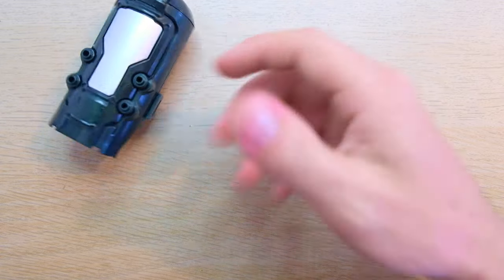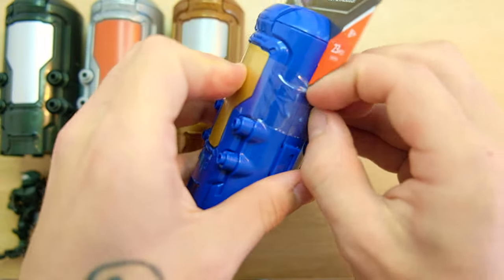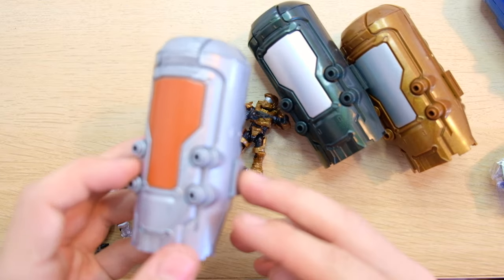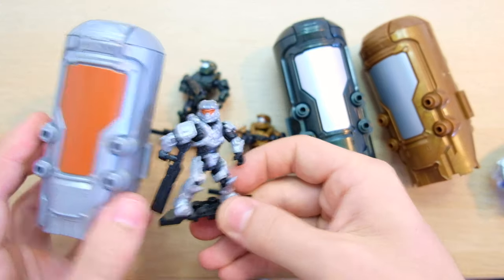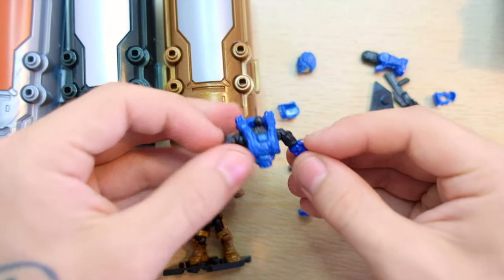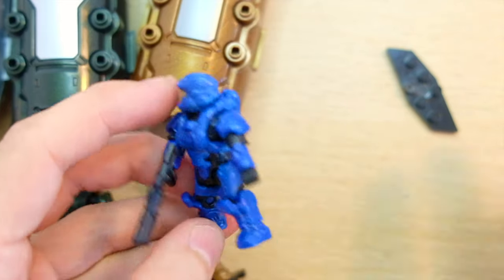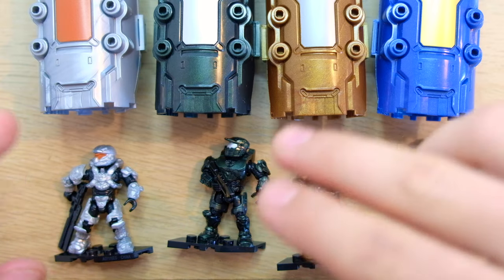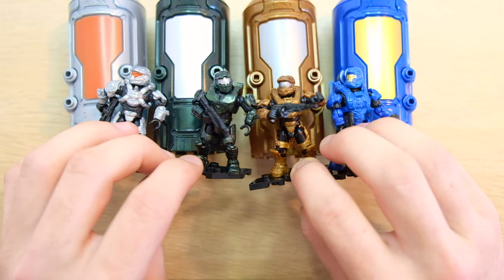Halo Metallic Cryotubes are AWESOME! Mega Construx Review.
Halo Mega Construx Metallic Cryotubes passed us by in an instant! I was lucky enough o find these toys in a small collectable store in Hong Kong and can't wait to break them open!

Did you pick these up when they were first released? Are they a worthy successor of the Halo Mega Bloks Metallic Drop Pods?

These pods include the Spartan Mk VI in Halo 4/5 Copper and HaloWars2 inspired metallic green. They also include the blue Spartan Defender and Silver Spartan Recruit!

Simon Key
11E Cherish Court
Discovery Bay
Hong Kong